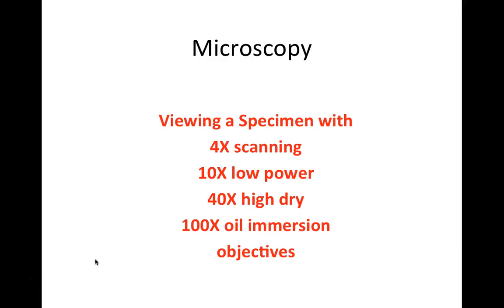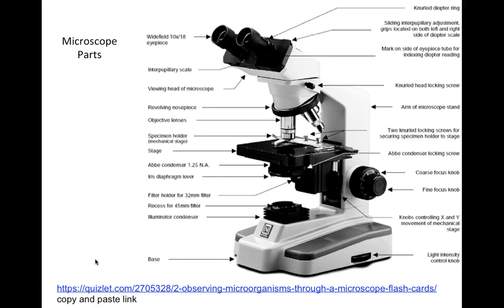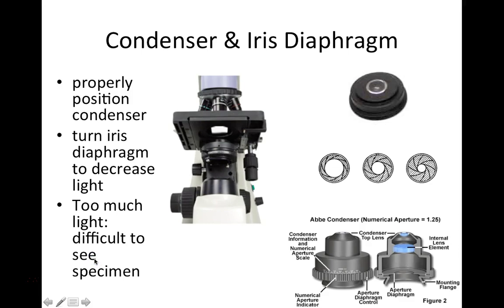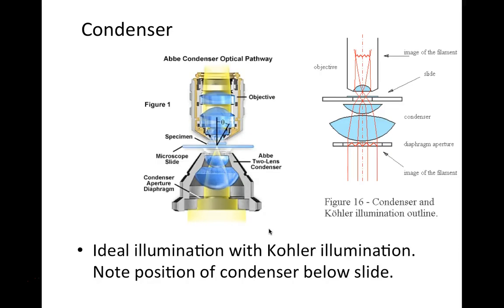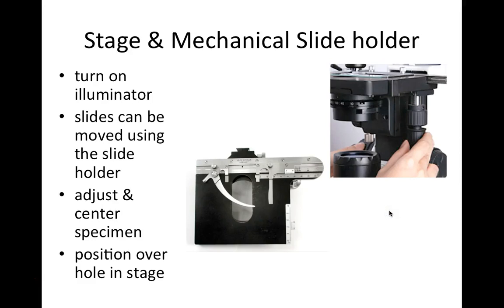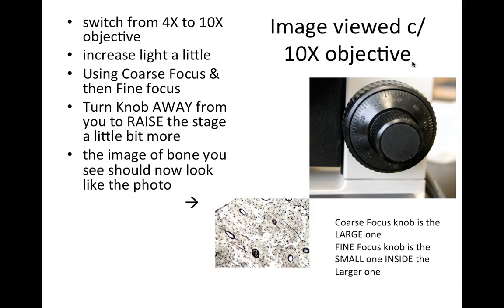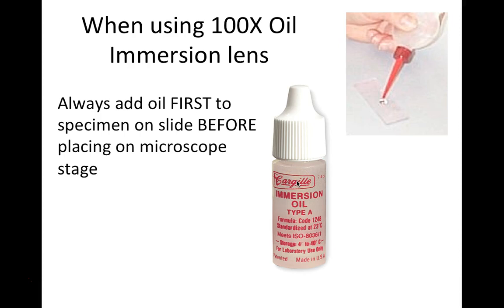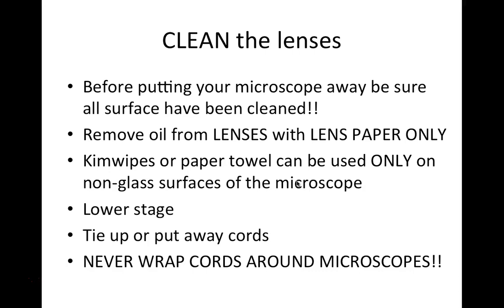Using a Microscope